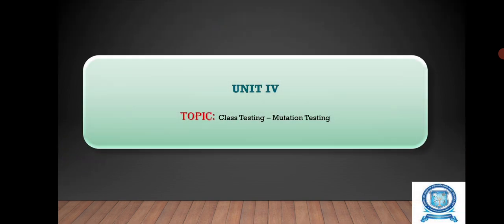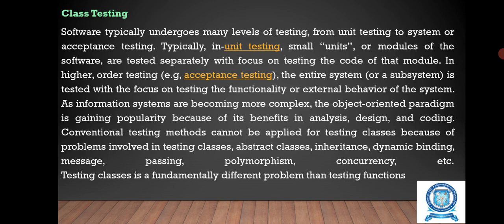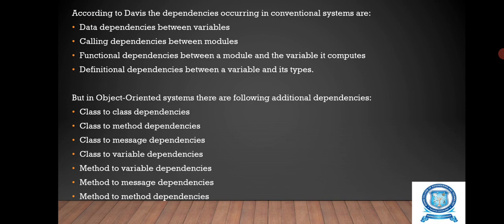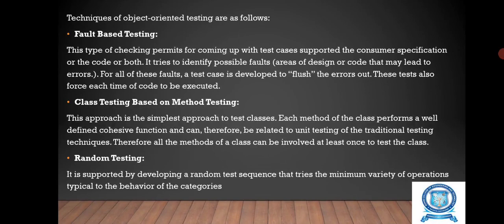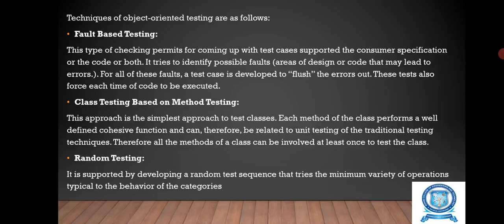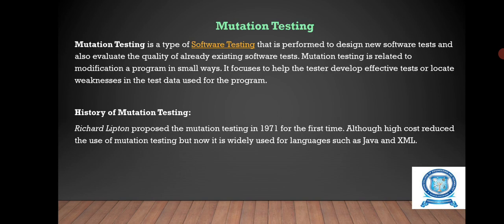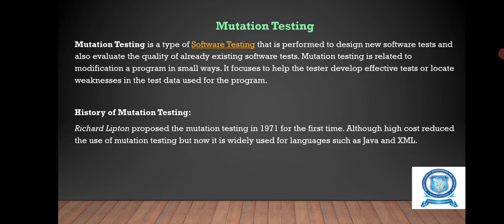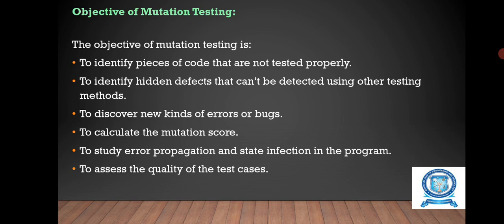Class Testing and Mutation Testing